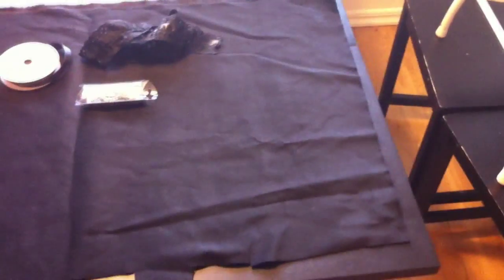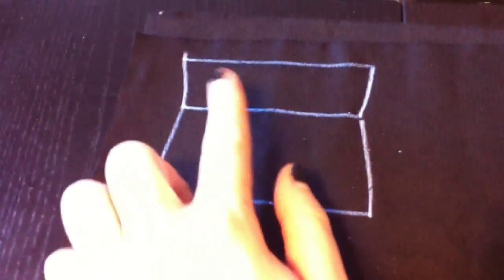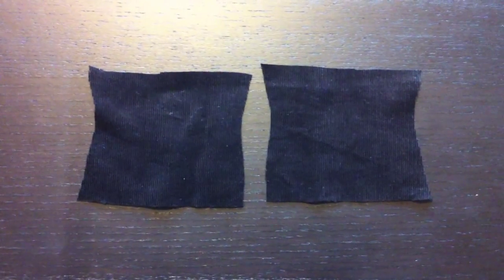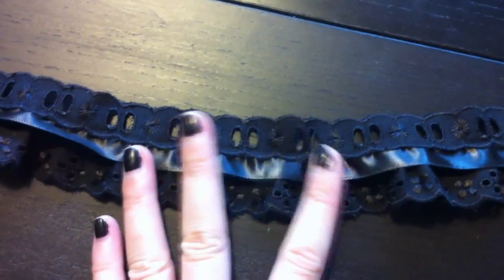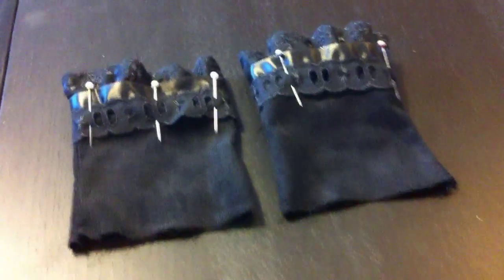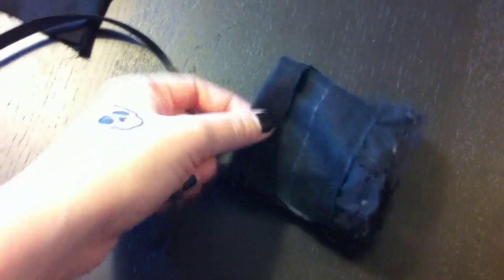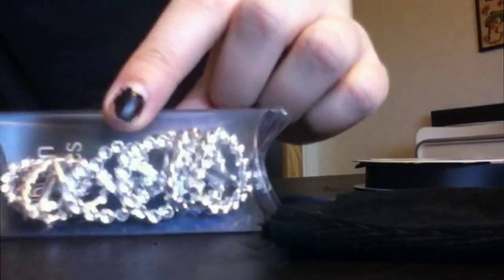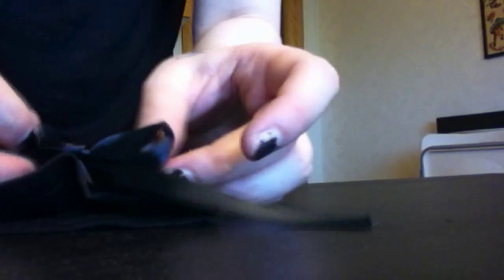How to sew gothic wrist bands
Pretty simple way to sew cute, gothic wrist bands. A mix between a glove and a bracelet = the perfect accessory!